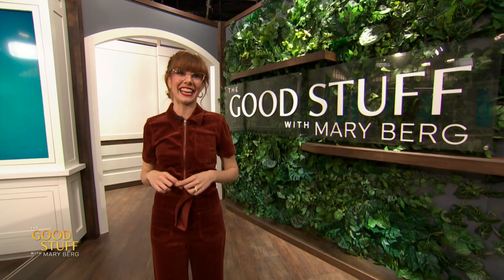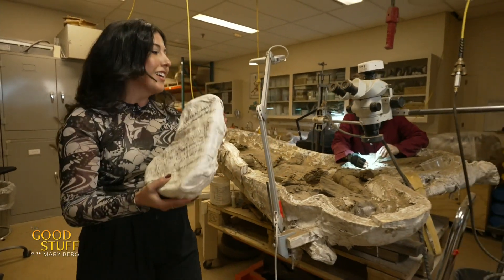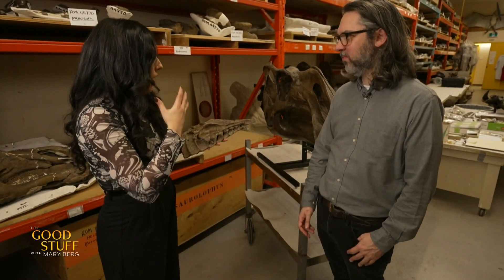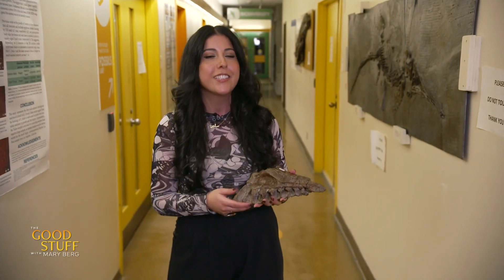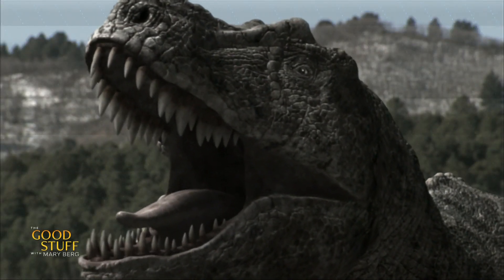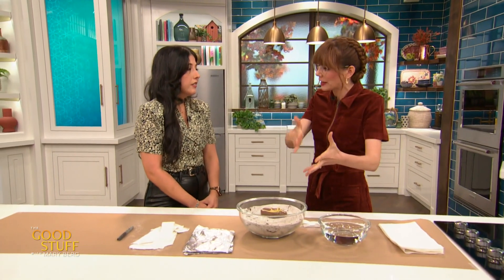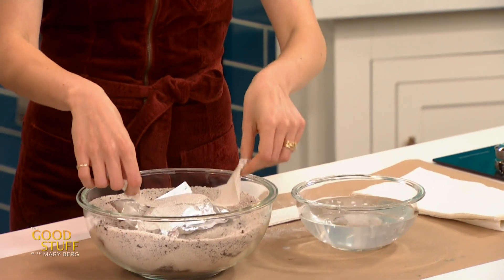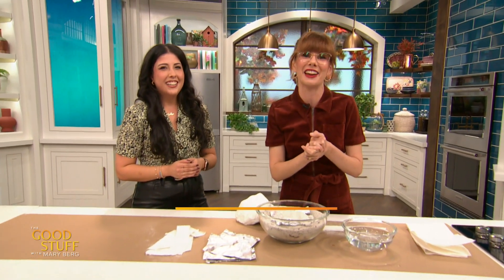Science Sam heads to the ROM for a prehistoric dinosaur fossil mission | The Good Stuff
We’re boning up on paleontology! We sent Science Sam on a prehistoric mission to the ROM to find out what species this 76-million-year-old dinosaur fossil is.